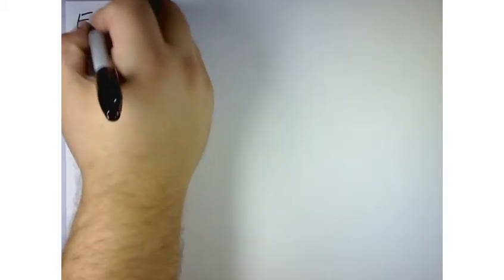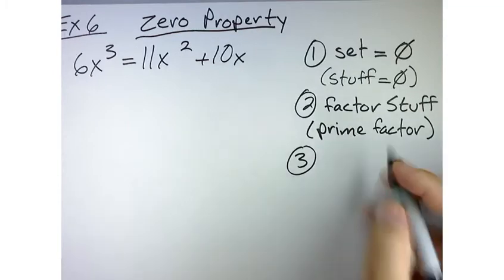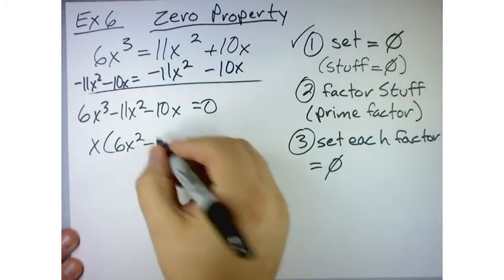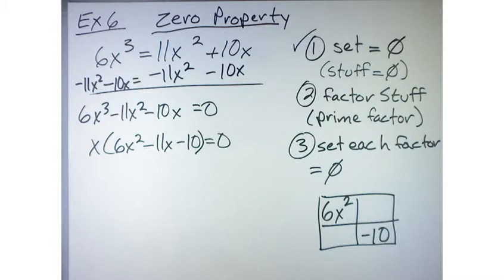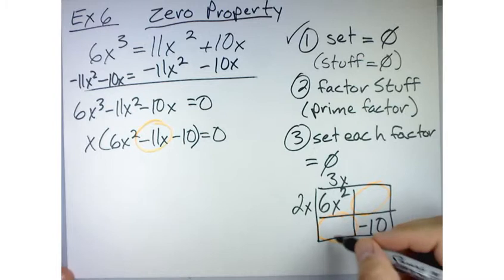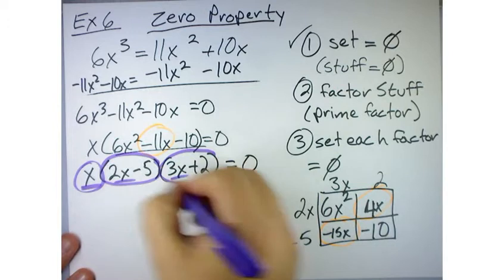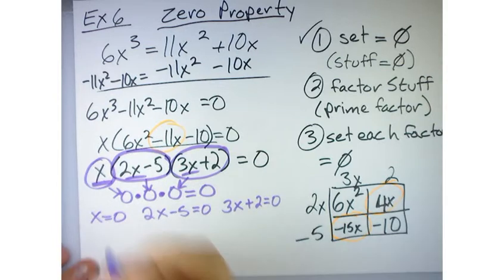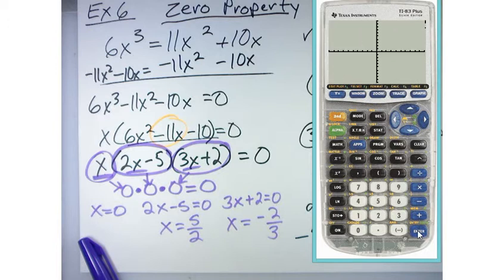Precalculus - 1.1 Functions and Graphs - Example 6 - Modeling